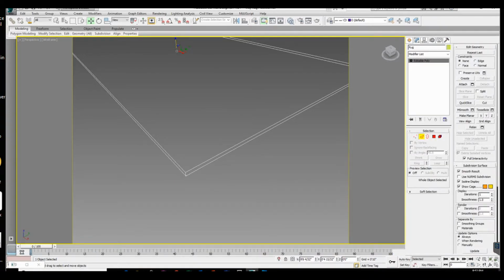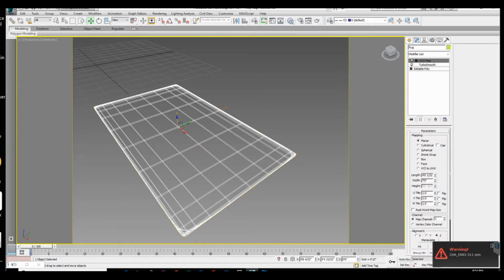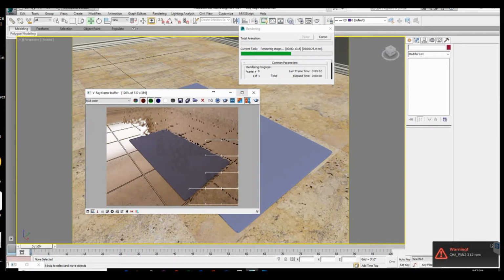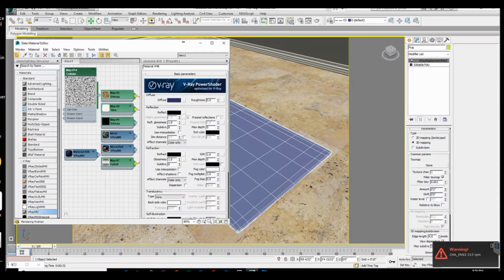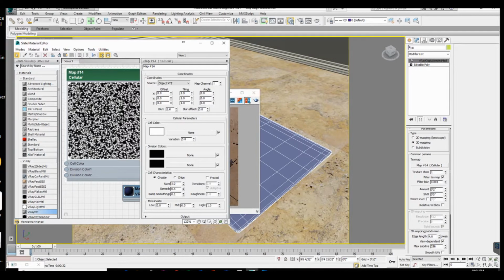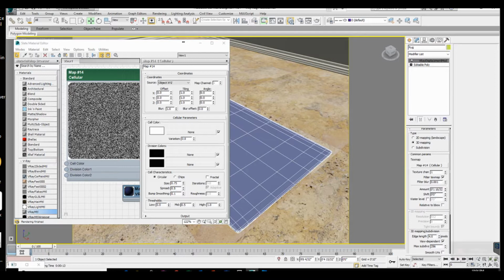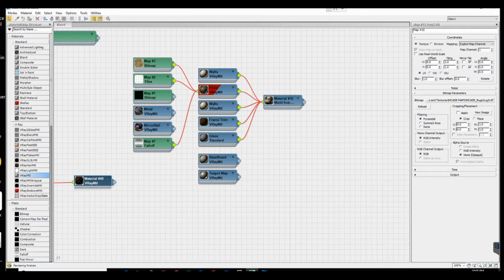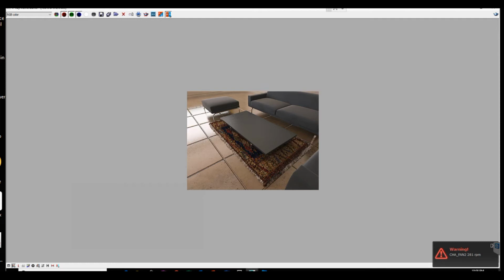Quick Easy Fast Rugs in 3ds Max and Vray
For quick production rendings where time is of the essence, You can use this quick modifier to create great looking rugs and carpet FAST!